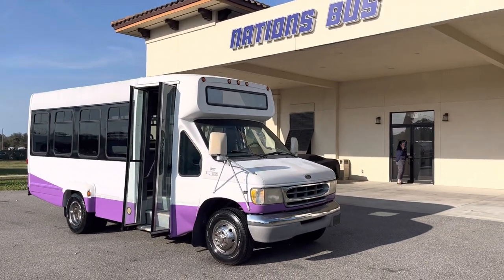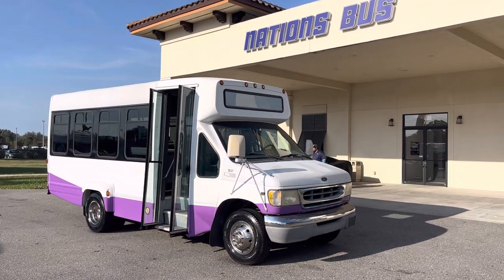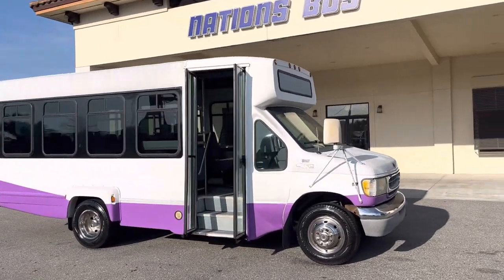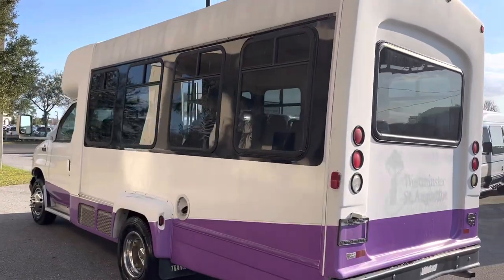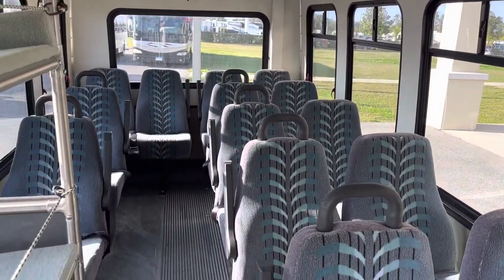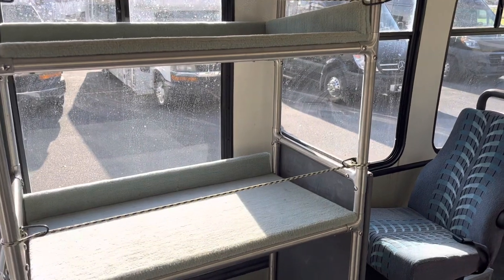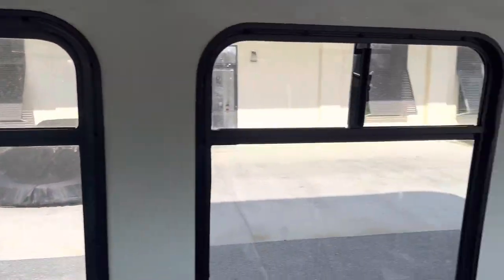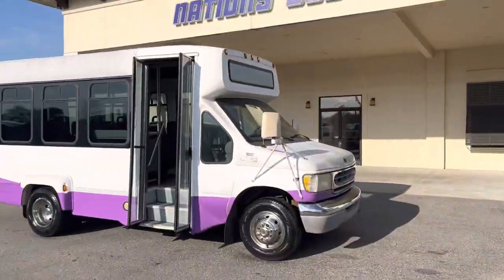14 Passenger Shuttle Bus For Sale